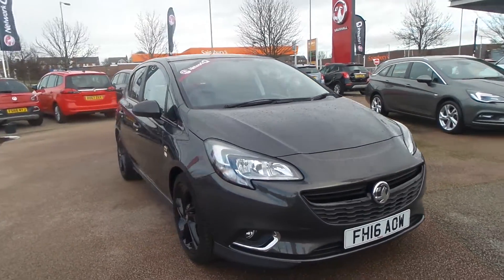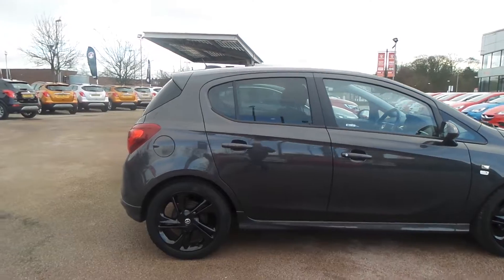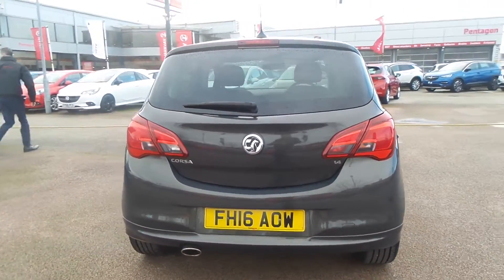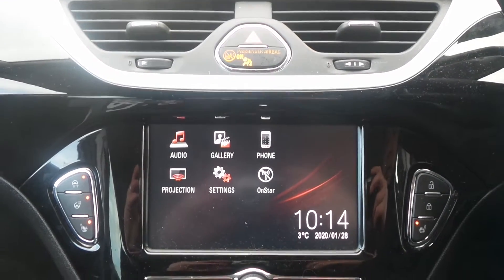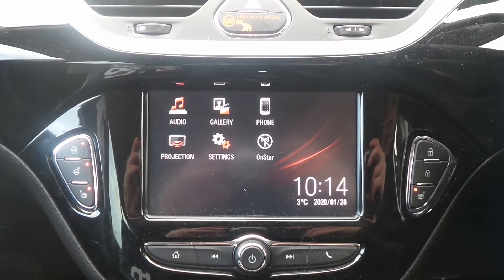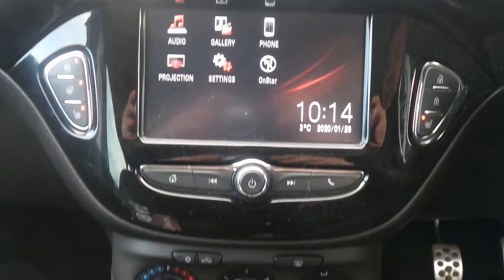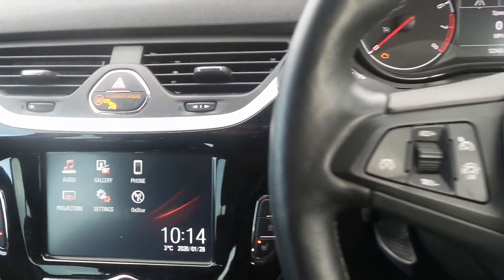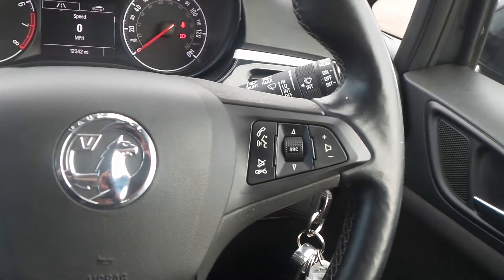FH16AOW Vauxhall Corsa 1.4 16V Limited Edition